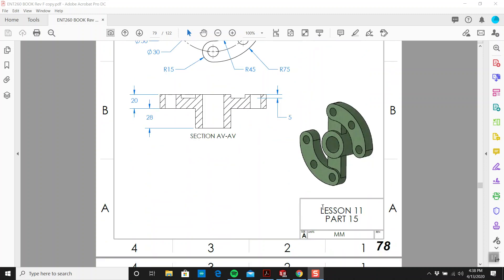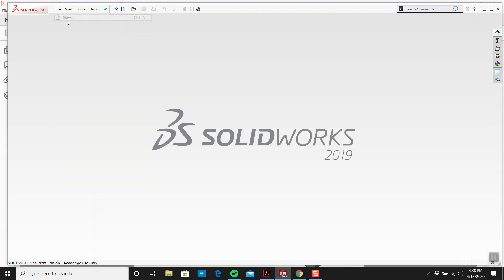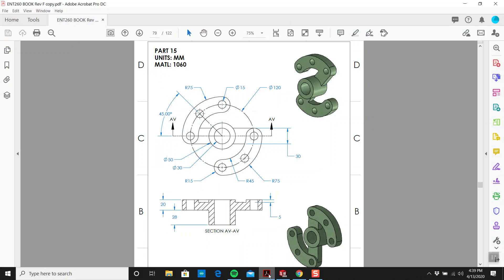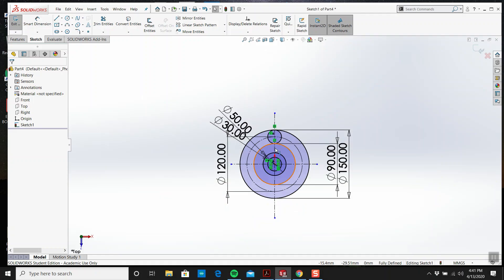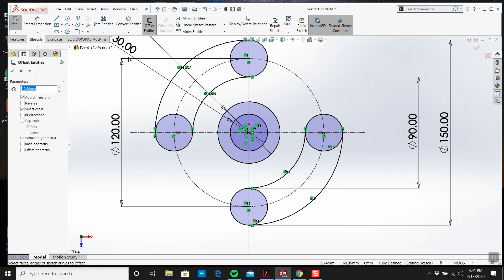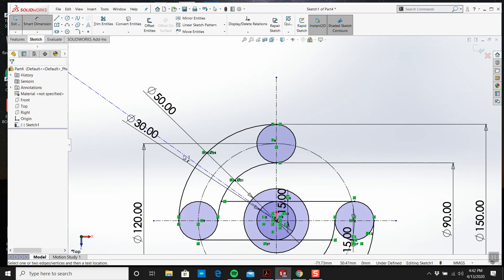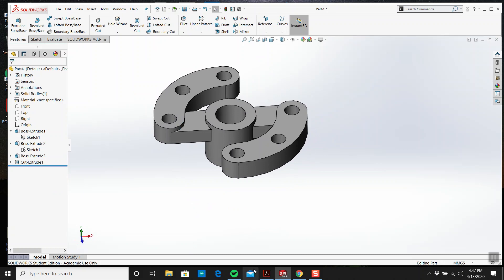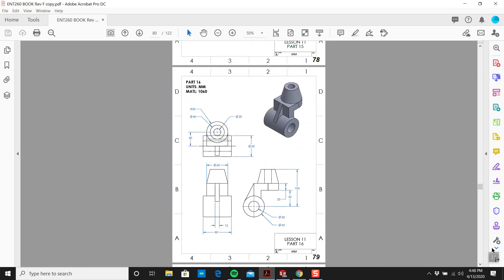Solidworks Practice Problem 15